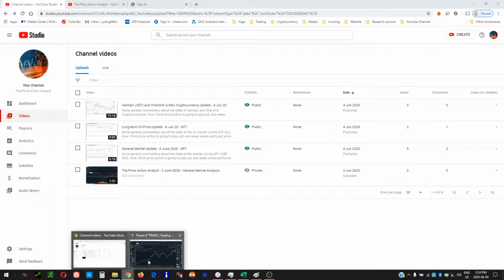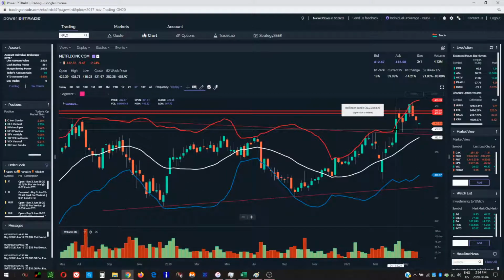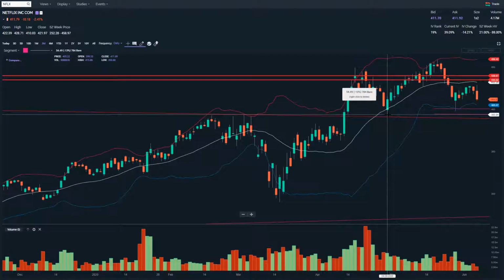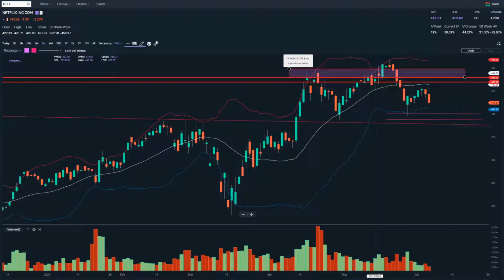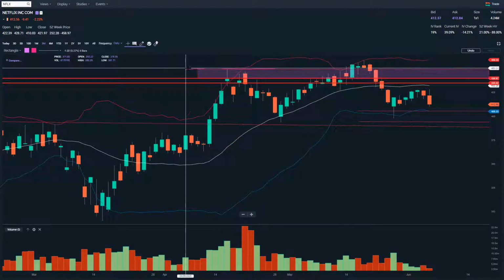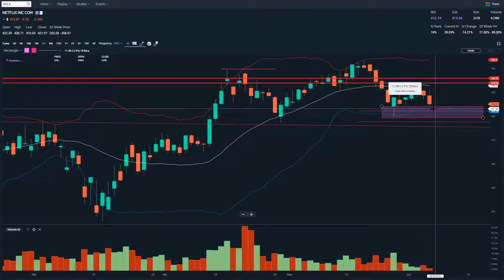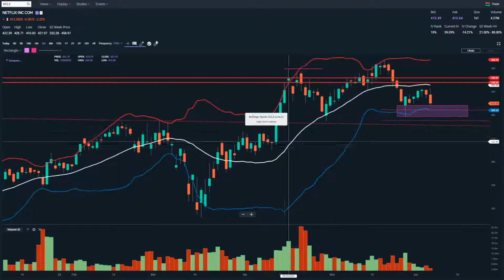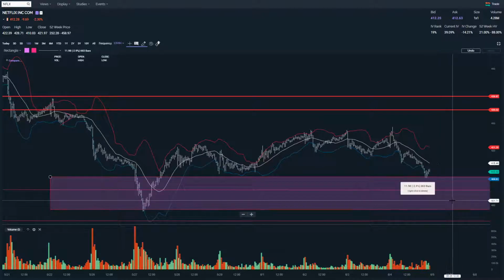Netflix (NFLX) - Update - 4 Jun 20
**SERVICES**

- Ideal entry
- Profit targets and key levels
- Anything else

or